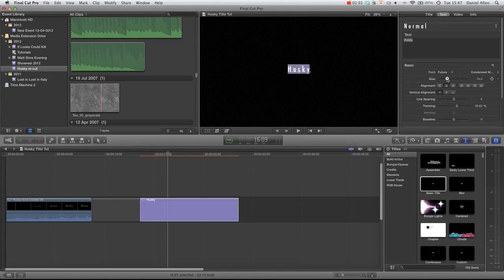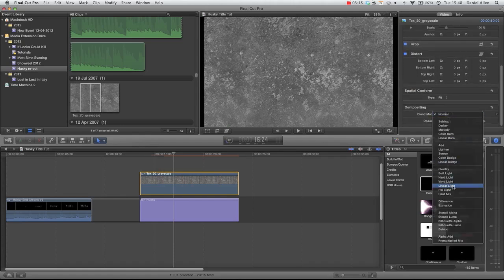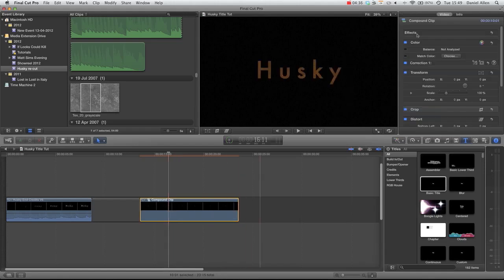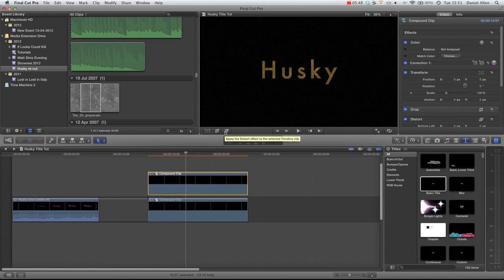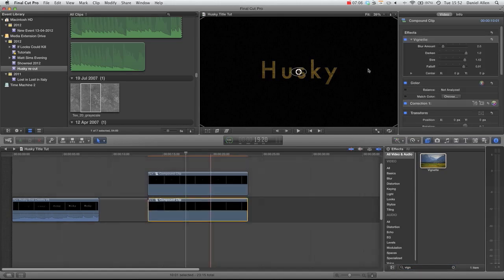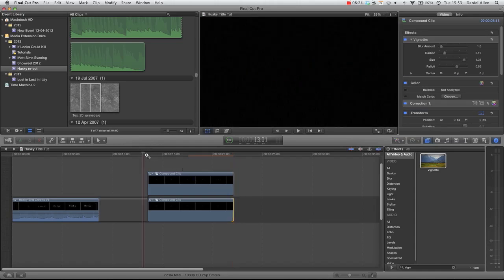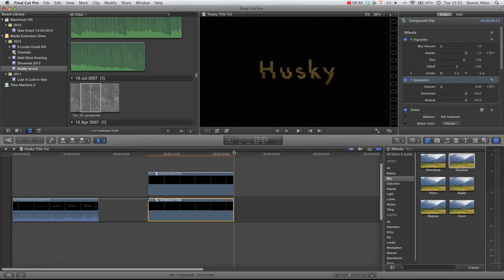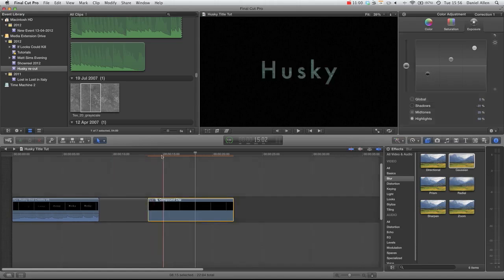Final Cut Pro X Tutorial - Advanced Title Creation / Design | Husky Film Title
FCPX Training Series - Please DONATE - In this Advanced HD Voice tutorial for Apple Final Cut Pro 10 we learn how to combine advanced effects and title customisations in FCPX to create advanced and specialised title designs that would normally only be achievable in other motion graphics applications such as Adobe After Effects and Apple Motion 5. We look at advanced compositing and keying filters such as stencilled and silhouetted luma and alpha masks to add textures and picture overlays on our text and titles, and then how to use compound clips to add motion and interesting effects to the clip, in this instance, mirroring the title design i made for my award winning short film 'Husky' in which the rough-looking brown text slices in half and falls away at an angle. we use the transform and crop tools also to achieve this effect.

Dan Allen